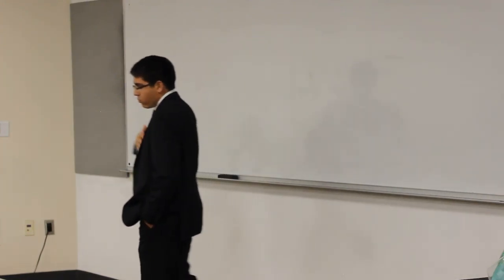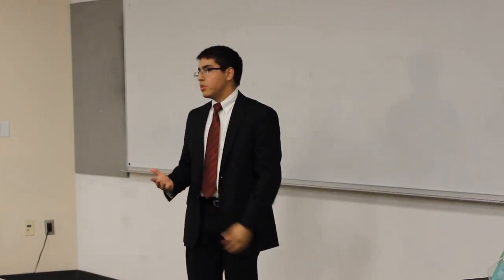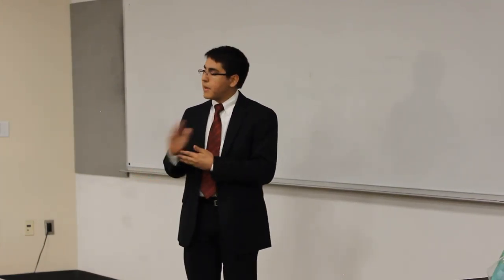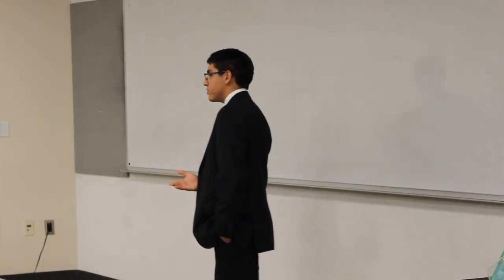Secretary - Alex Loredo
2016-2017 SHPE UH Executive Board Nominee